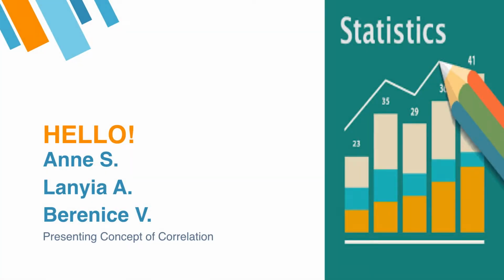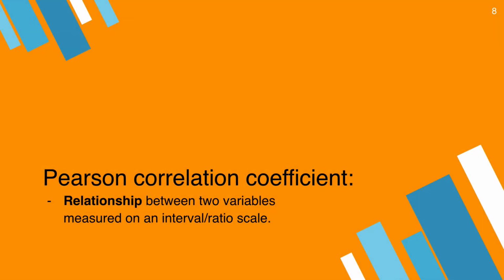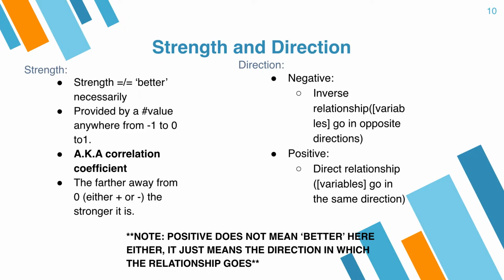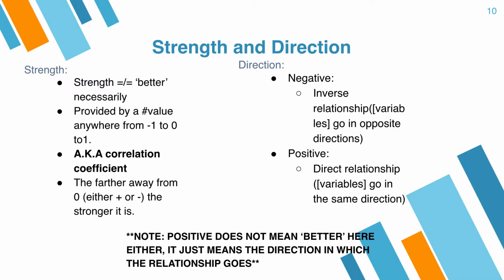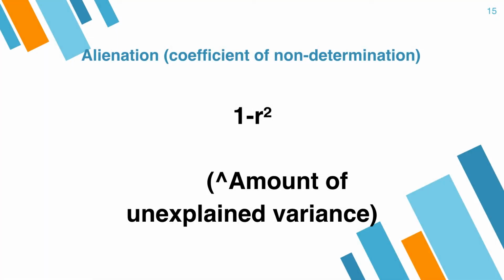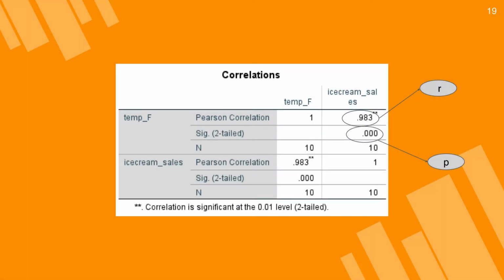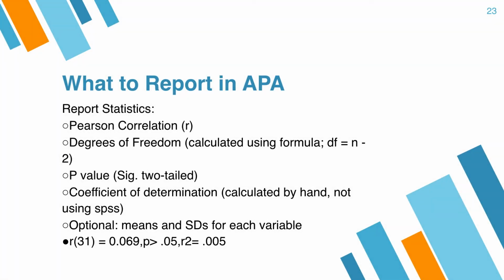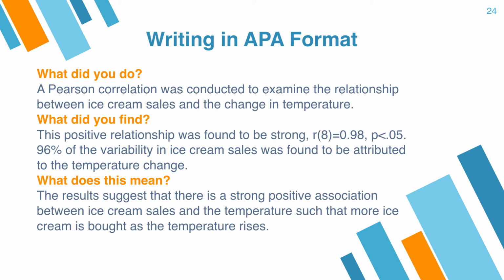Correlation Presentation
2303*01 Applied Statistics at TWU Fall semester. Professor Alonso , Group presentation on Correlation in stats.